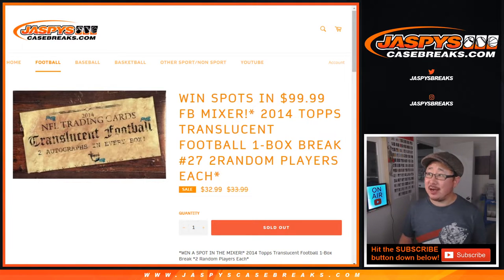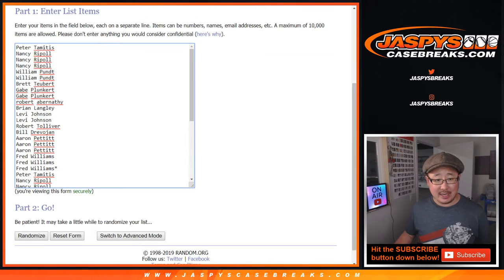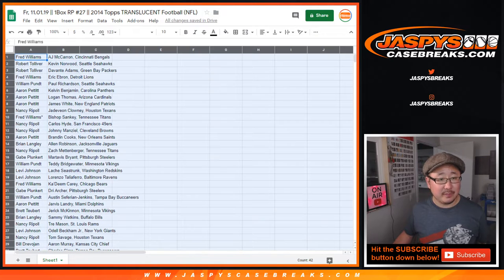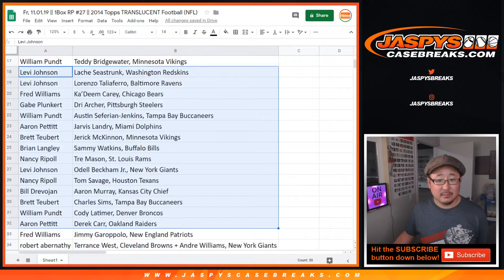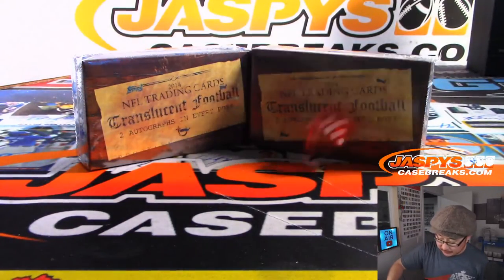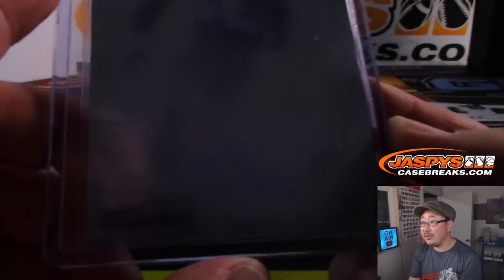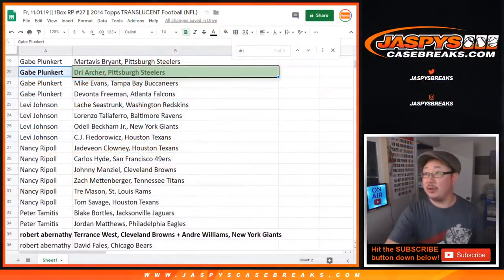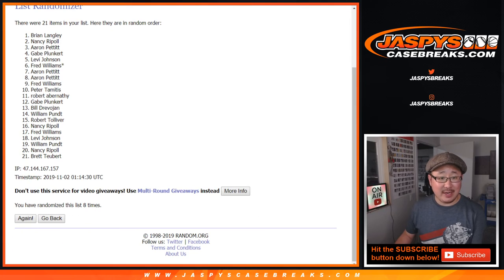Fr, 11.01.19 || 1Box RP #27 || 2014 Topps TRANSLUCENT Football (NFL)